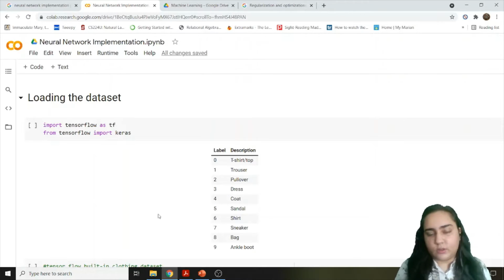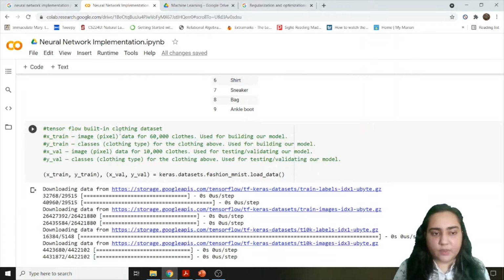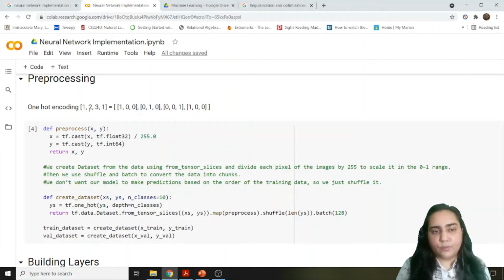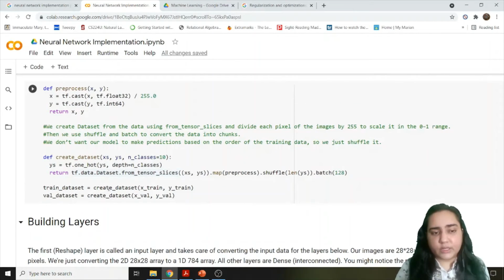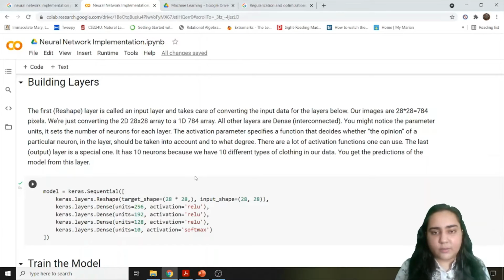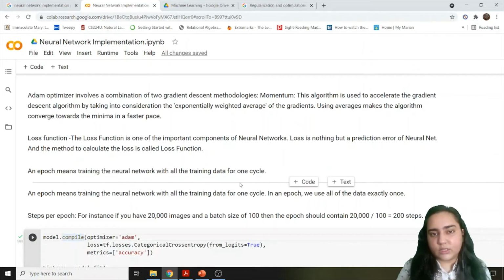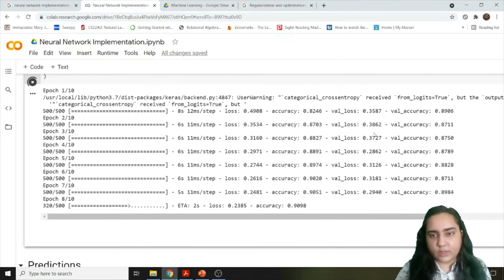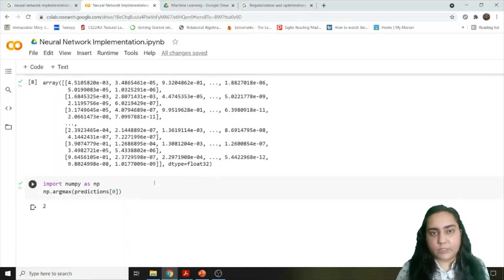Lec-36_Neural Network Implementation | Applied Machine Learning | IT Engineering